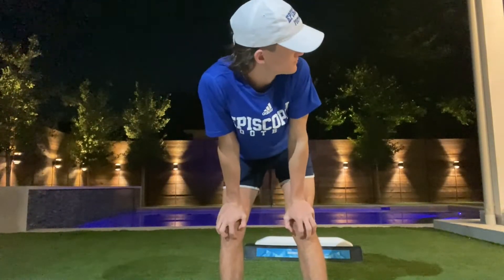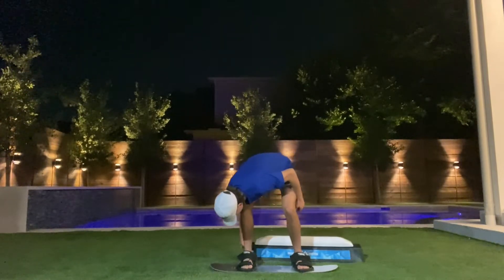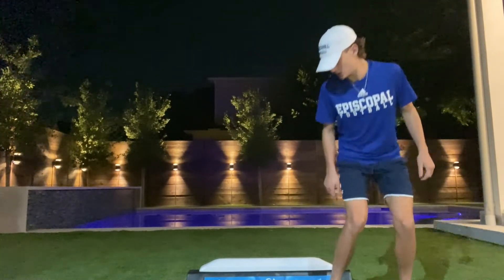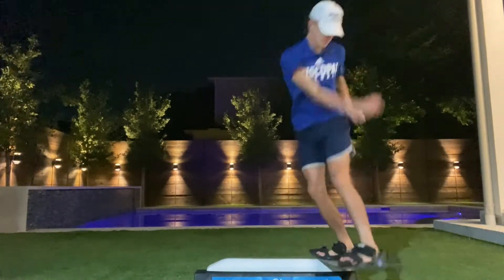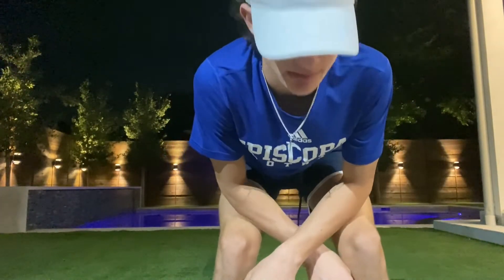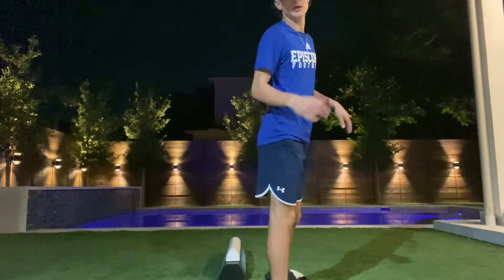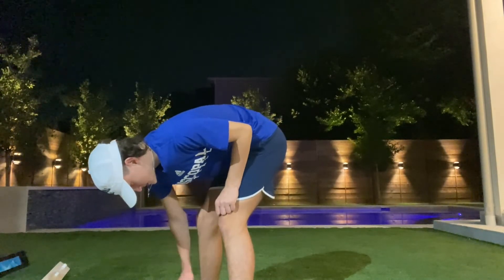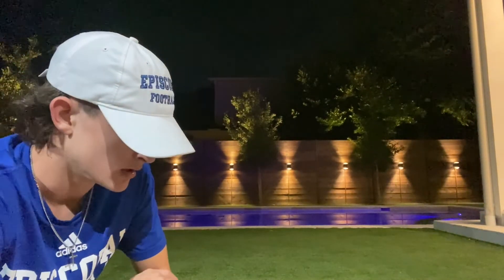Jackson Ranucci Snowboarding Vlog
Knight Vision News Running the Gauntlet Vlog Episcopal High School